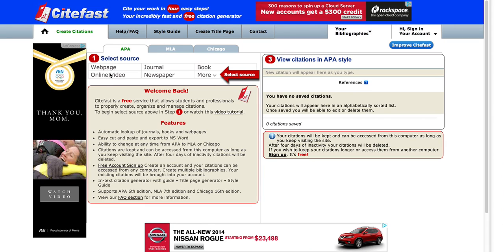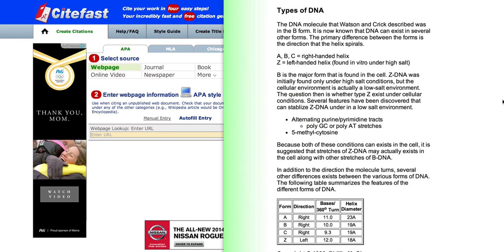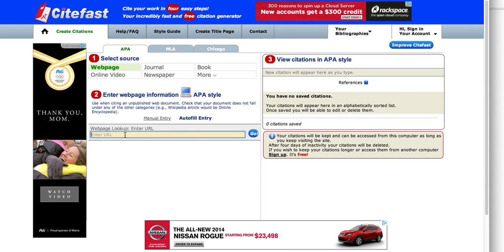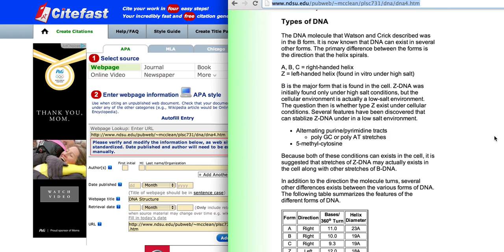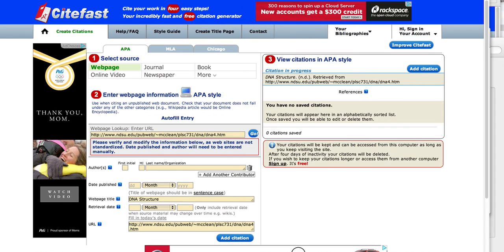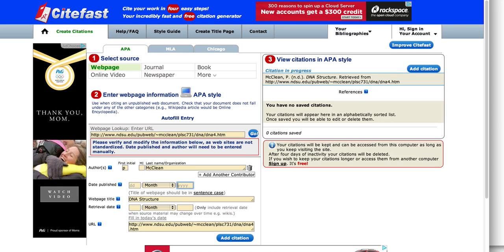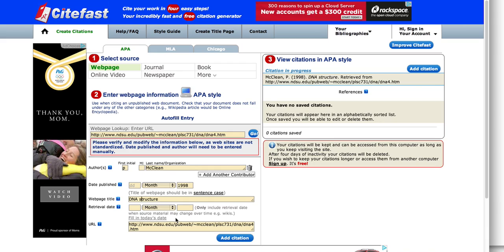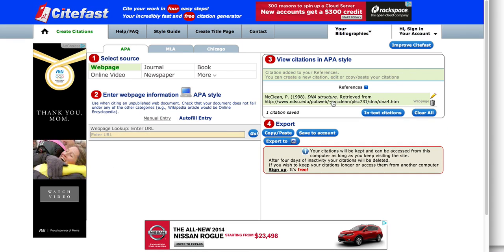Citing a webpage Citefast.com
How to cite webpage using Citefast.com